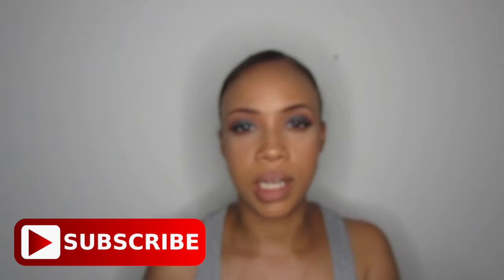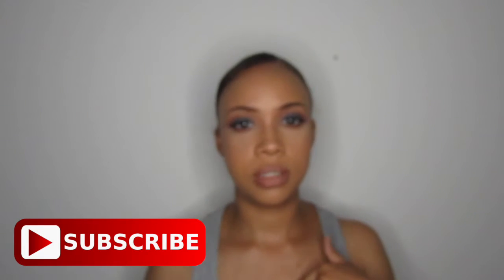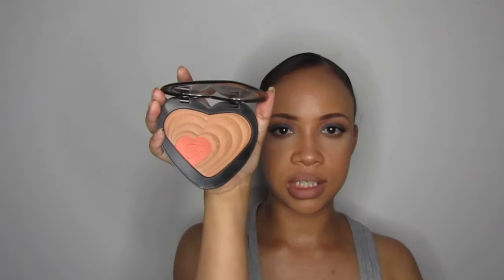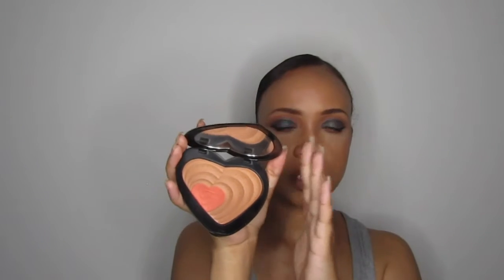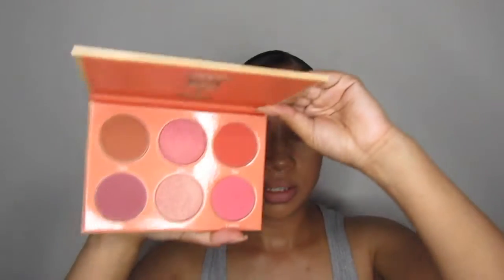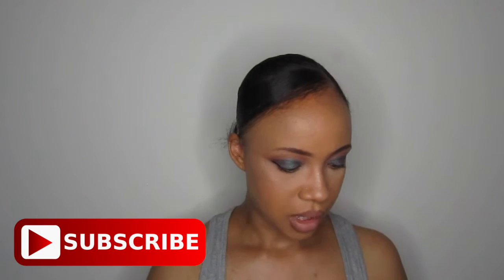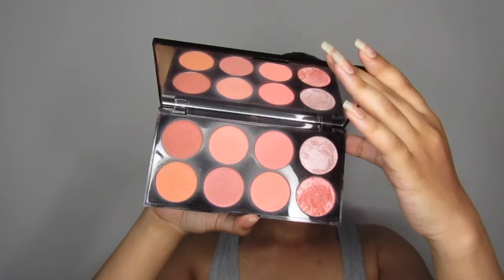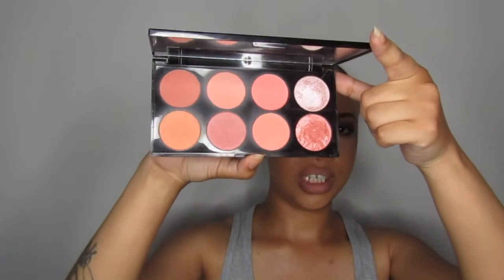Blush Bae Tag | Princess.Peach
Hey Peaches!

Me doing the Blush Bae Tag

I Tag Everyone!!

Questions

1. Cream or powder Blush?

2. Weirdest color blush in your collection?

3. Prefer high-end or drugstore blushes?

4. Most expensive blush?

5. Most Inexpensive blush?

6. Favourite Blush single?

7. Favorite Blush Palette?

8. Oldest Blush in collection?

9. Newest Blush in collection?

10. What's your party blush?

11. Brands that you have 4 or more of a blush? (Purchased 4 or more of the same brand/line)

12. Any blush buying regrets?

13. A Blush you purchased because of another Youtuber?

14. Is there a blush from a brand that you haven't tried that's on your wishlist?

15. Favourite Blush Brushes?

Makeup Worn:

Loreal Infallible Stick Foundation
Too Faced Totally Cute Palette
ELF Liner
Absolute New York Lippie In Toasted
Juvias Place Saharan Blush Palette Volume 2

Ring Light: 40W 5400K Fluorescent Ring Light with 90cm Stand (From Ebay)

Editing Software: IMovie

Musical.ly: Princess.Peach01